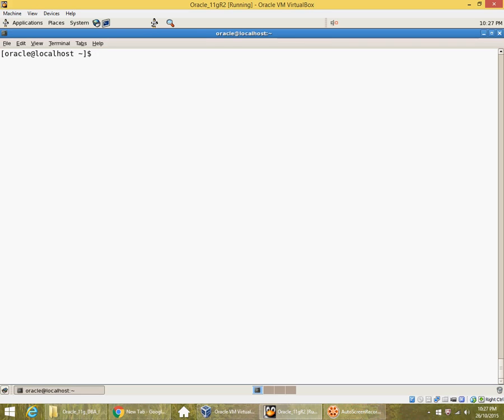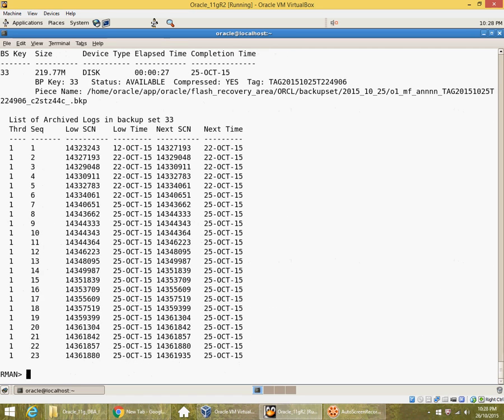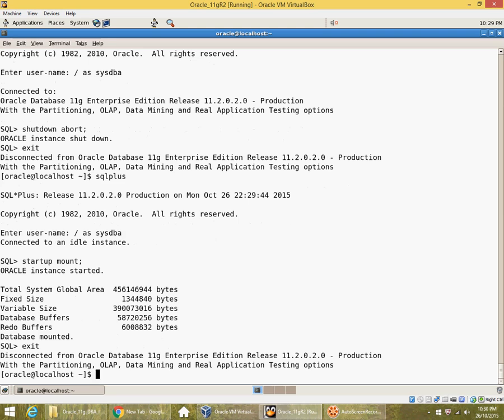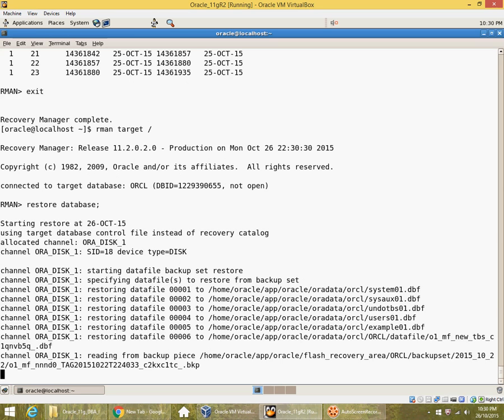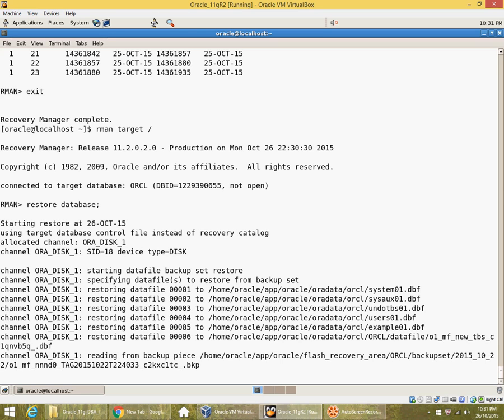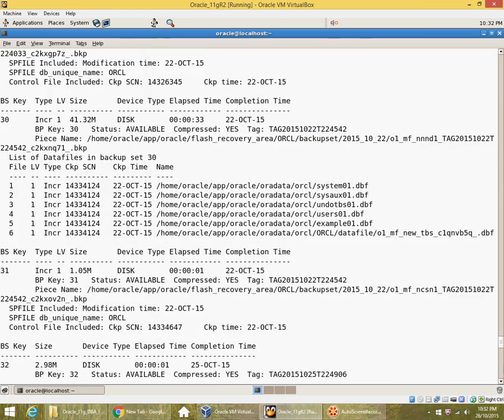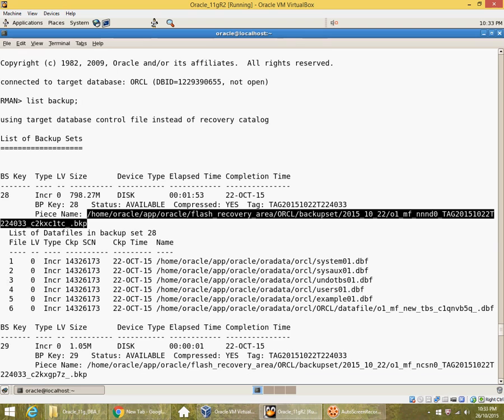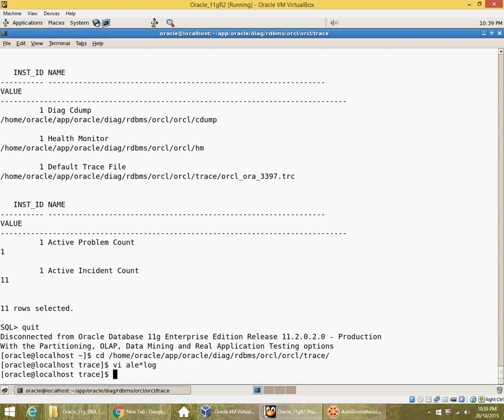Restore and Recovery from Incremental Backups